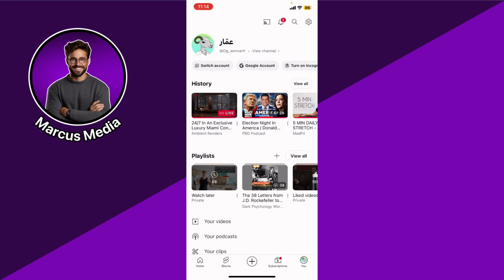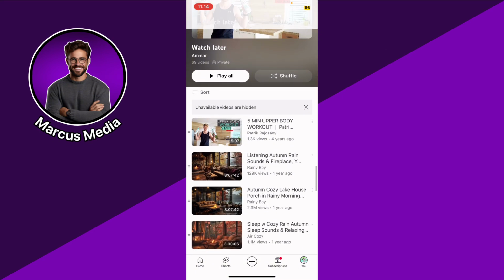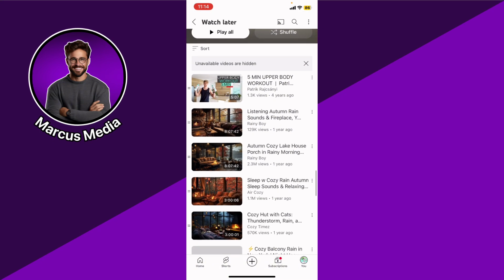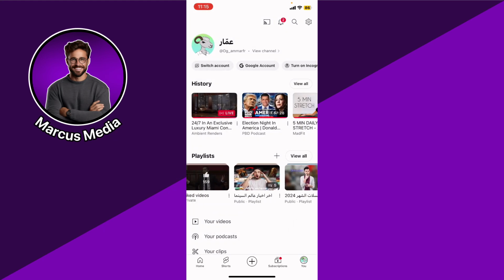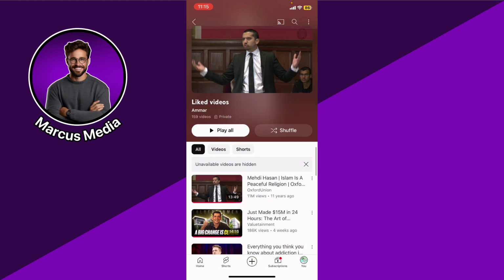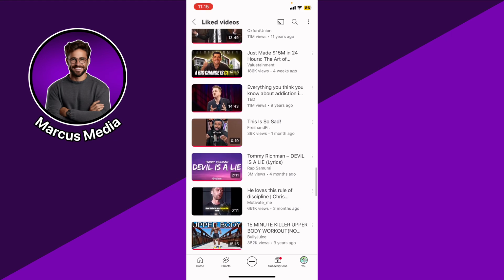How to Find Saved Videos on YouTube App - All Devices (Android/iOS)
How to Find Saved Videos on YouTube App

Hey everyone! 👋 In this video, I’ll show you how to find your saved videos on the YouTube app, whether they’re in your playlist or marked for later. 📲🎬 Follow these simple steps to easily access your saved content.